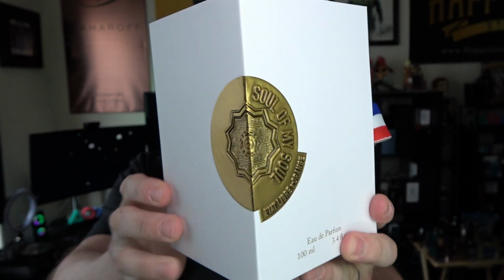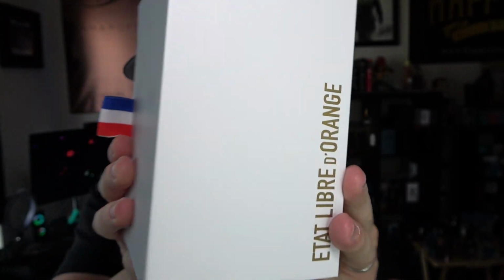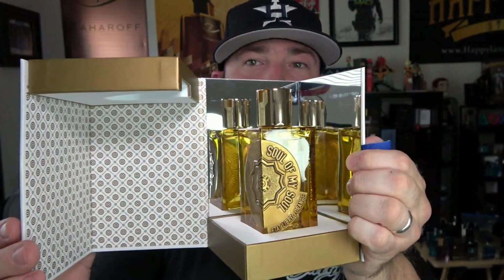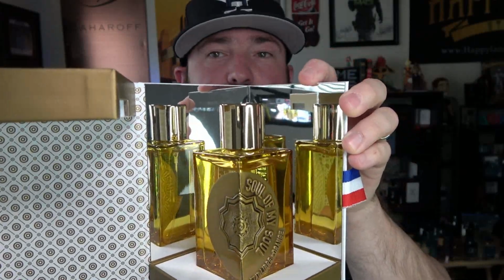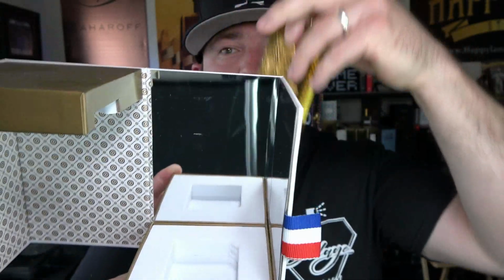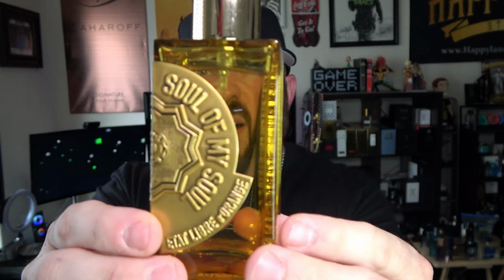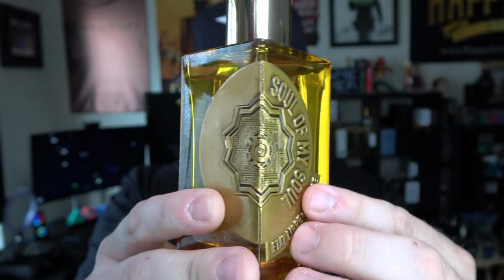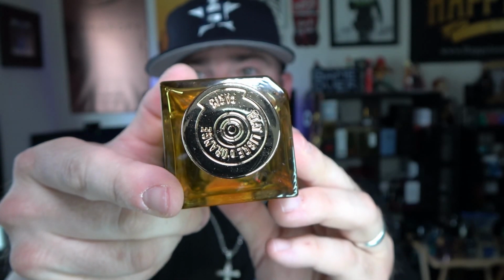SOUL OF MY SOUL by Etat Libre d'Orange | Fragrance Review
Interested in Etat Libre d'Orange Soul of my Soul? Sample's are only $5 USD!

Like my Shirt? Checkout Sillage Apparel

Make sure to checkout the Creations from @Justin Copeland  and    @Curly Scents      on their channels as well. They created something EPIC as well...